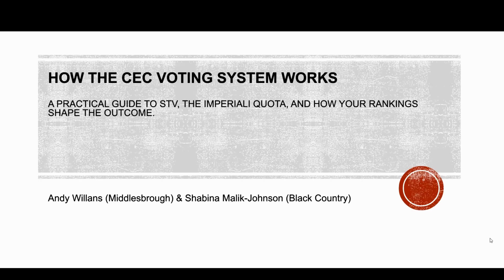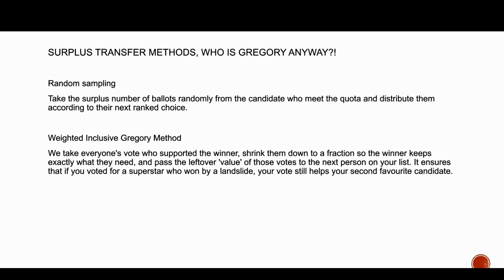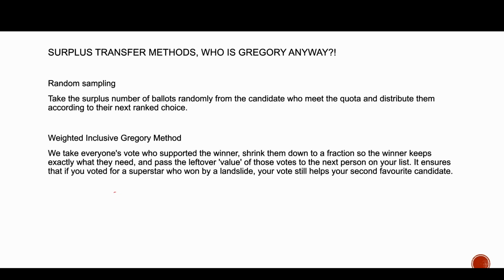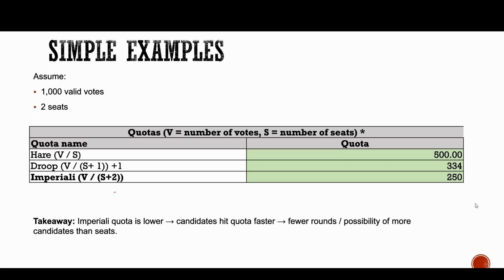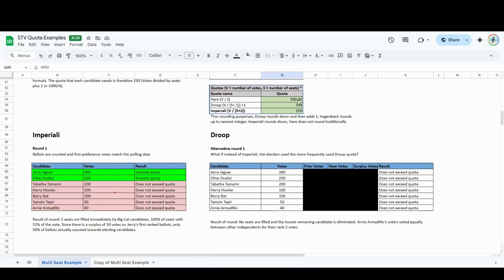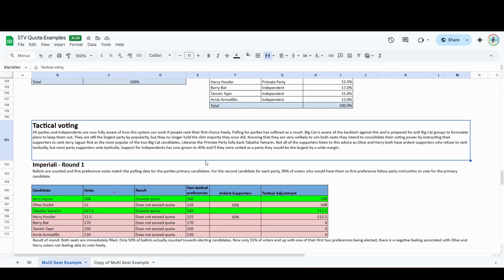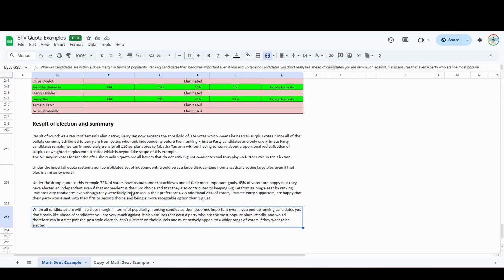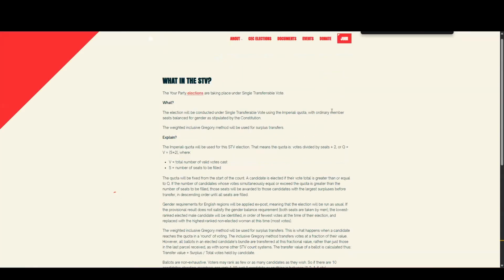Your Party - STV using with Imperiali discussion meeting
Andy Willans (Middlesbrough) and Shabina Malik-Johnson (Black Country) break down how the voting system works for the ongoing Your Party CEC elections.

This election uses the Single Transferable Vote system, with the Imperiali quota and the Weighted Inclusive Gregory Method for transferring surplus votes.

We walk through what this means in practice, focusing especially on the choice of quota and how it affects the way you rank candidates and the impact your rankings can have on the final outcome. We’ll also compare the Imperiali and Droop quotas using simple hypothetical examples.